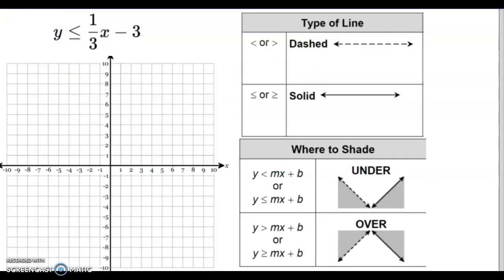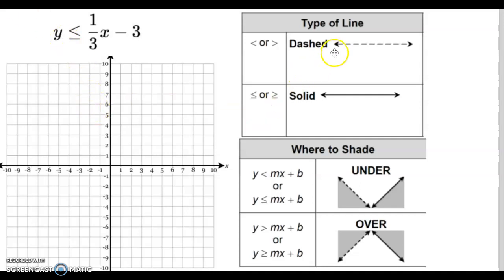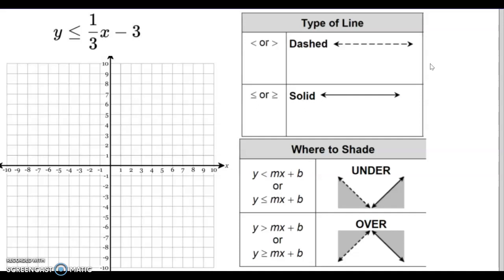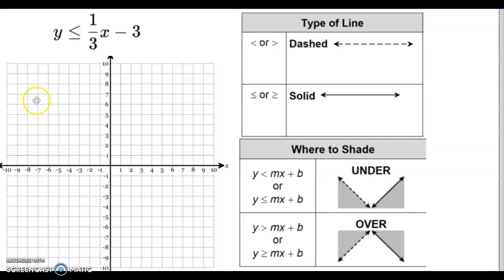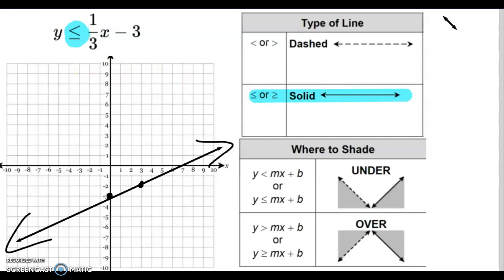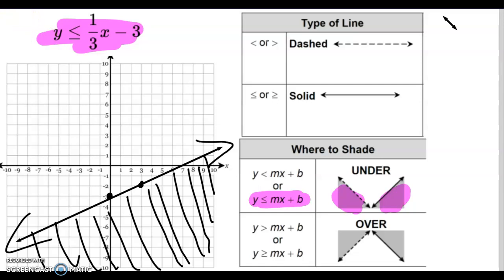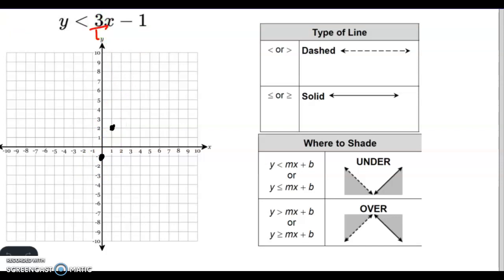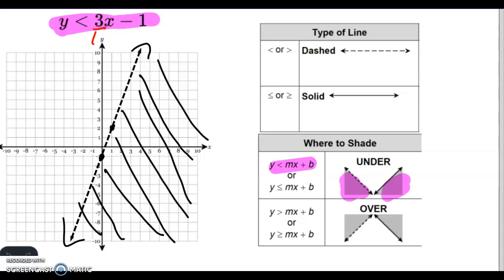Graphing Linear Inequalities (Slope Intercept form)